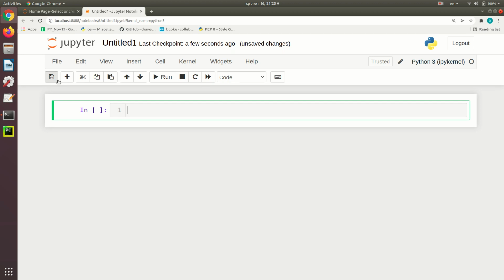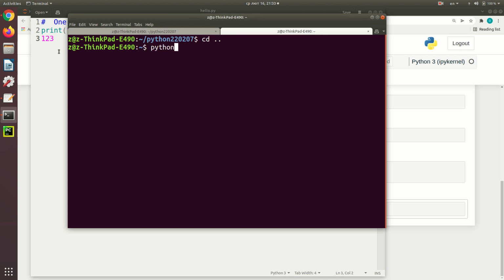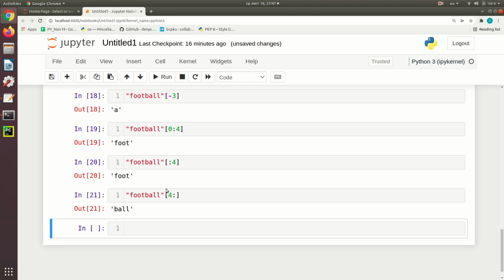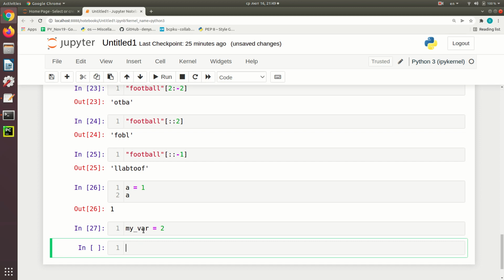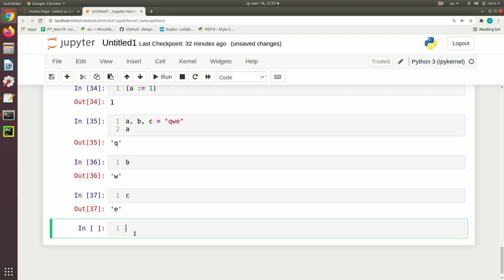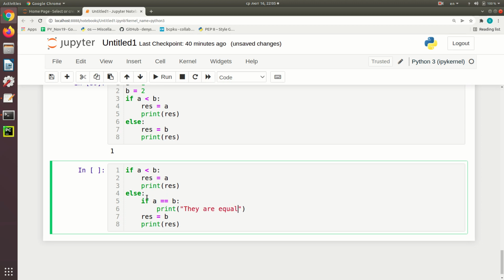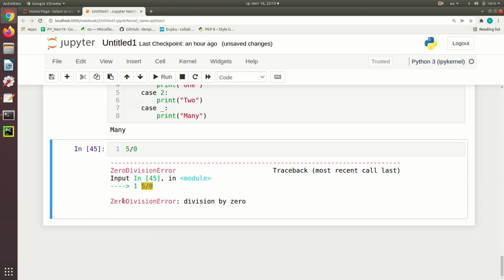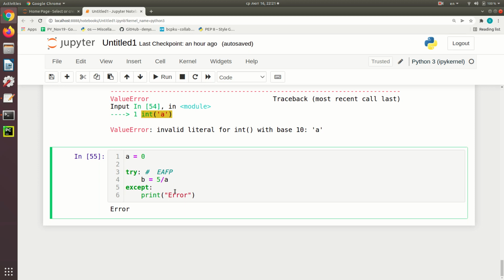Python Programming. Lecture 2